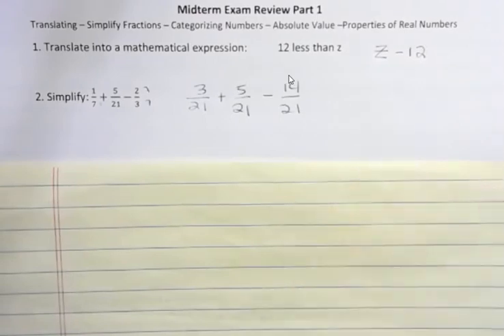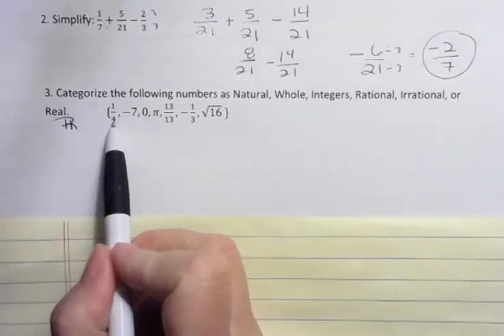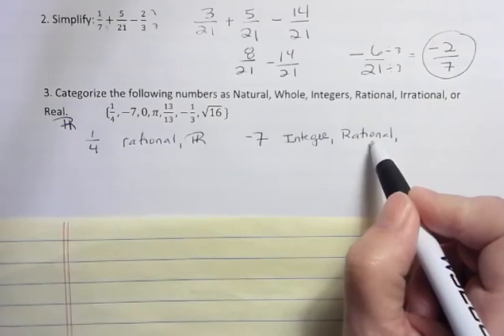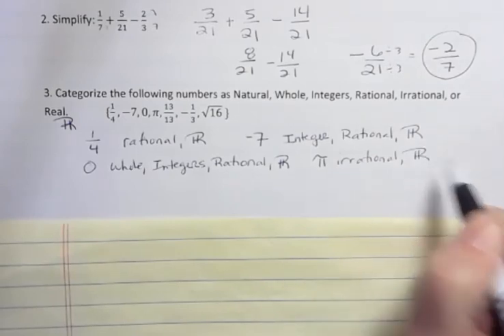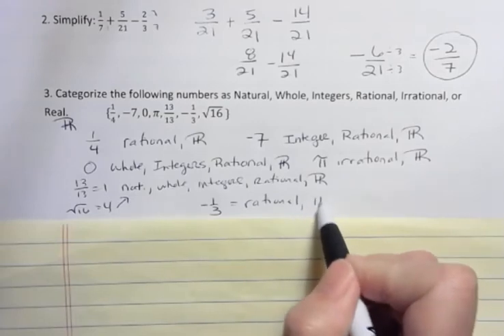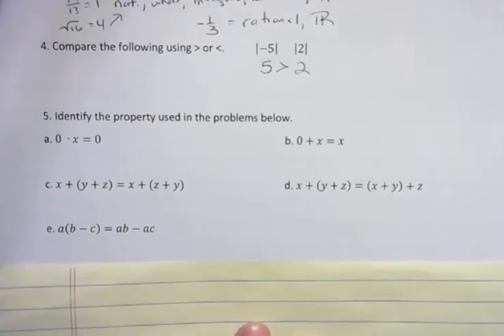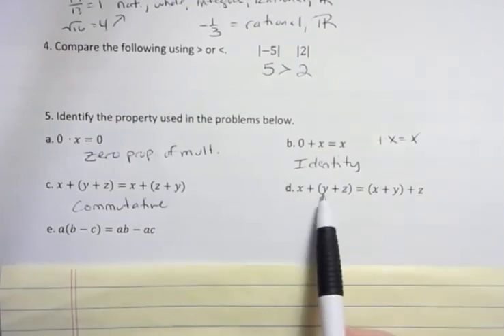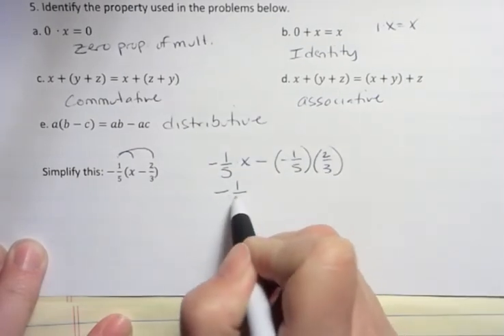Midterm Review: Fractions, Categorize Numbers, Properties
In part 1 of the midterm review we add fractions, categorize numbers, and review the properties of real numbers.